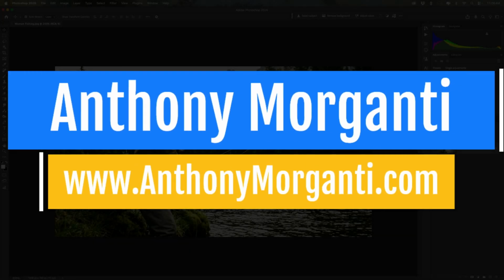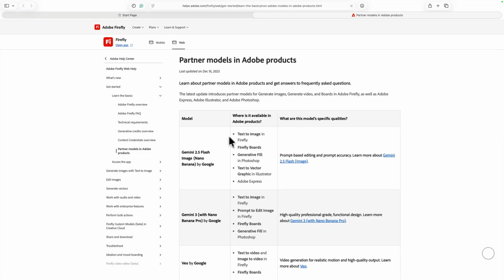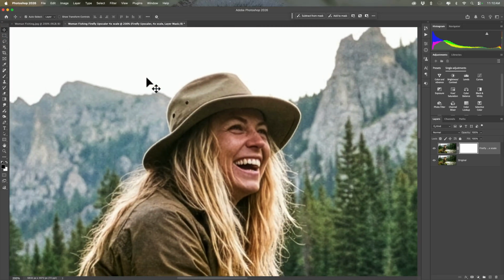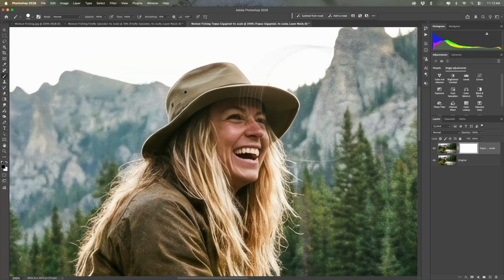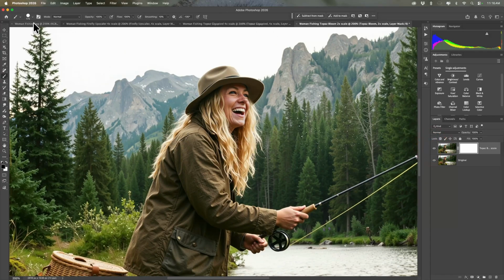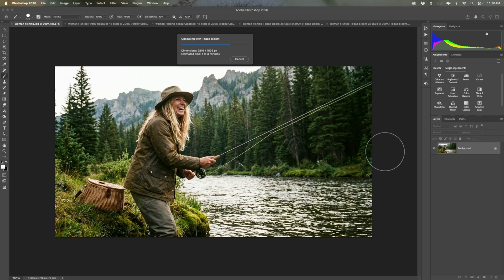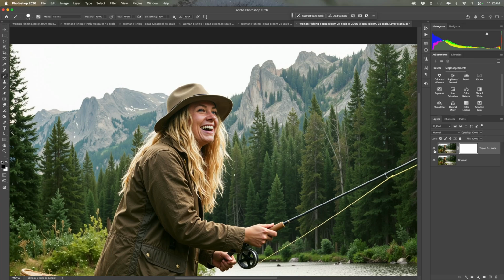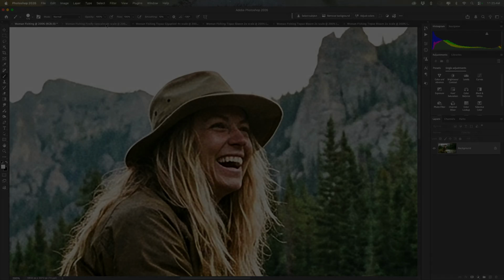Gigapixel is now FREE in Photoshop – KINDA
Topaz Labs Gigapixel & Bloom are now built into Photoshop. In this tutorial, I demonstrate how to use them.